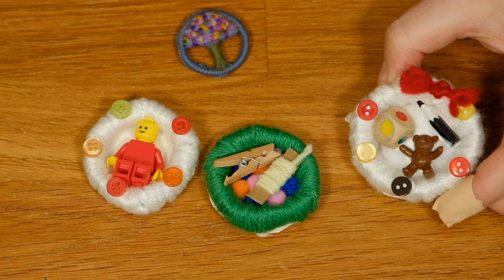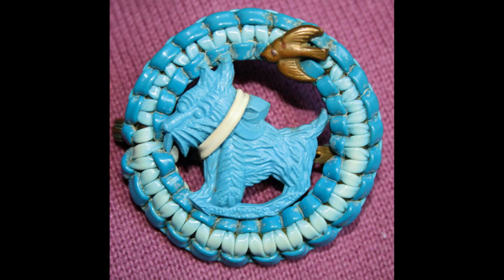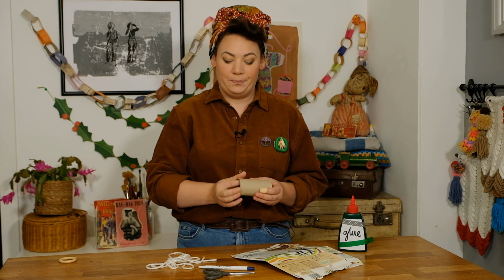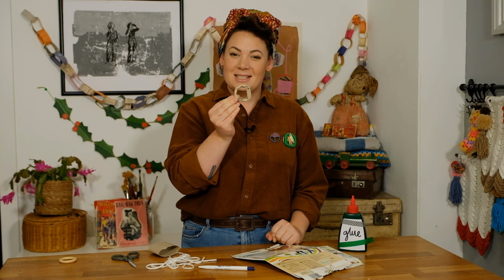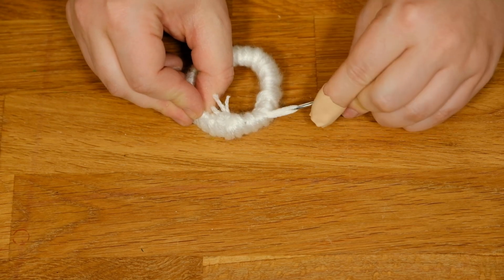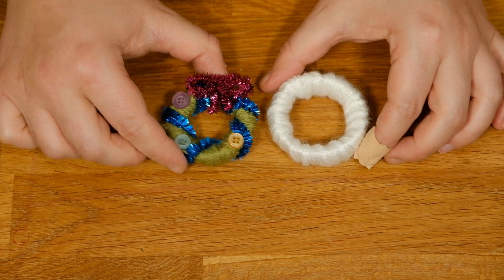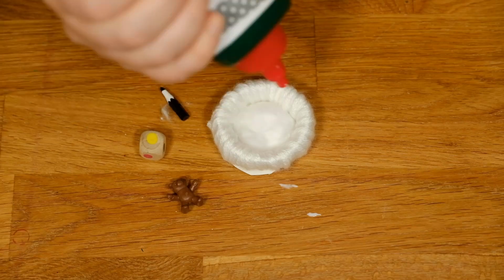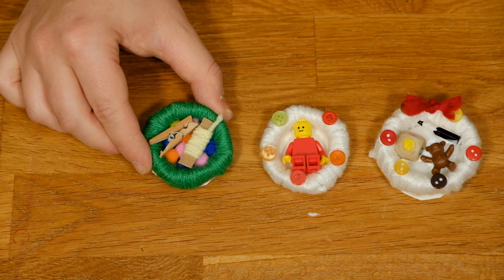'Tiny Treasures' Mini Wreath Brooch - NIWM Christmas Craft Challenge with Hannah Ferguson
We are so excited to be working with local artist Hannah Ferguson again to create 3 new Christmas Craft videos for kids.

In the third and final Christmas Craft video of the series, Hannah shows you how to make a 'Tiny Treasures' Mini Wreath Brooch inspired by a Handmade Brooch from the NIWM Collection using materials easily found around the house.

We hope you enjoy making this craft and decorating your house this Christmas.

for more Craft Challenges and Learning Resources.

Free music for non-commercial use from Fesliyan Studios

Images courtesy of the Imperial War Museum.
A 19524
A 19529
EPH 1441